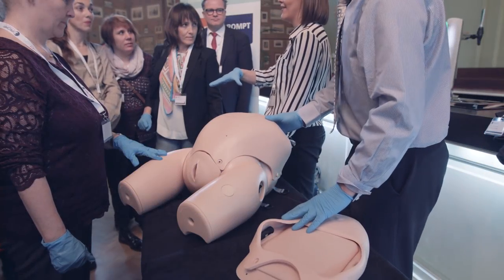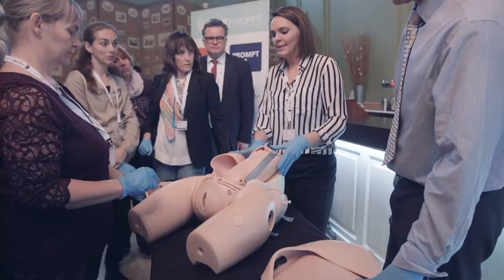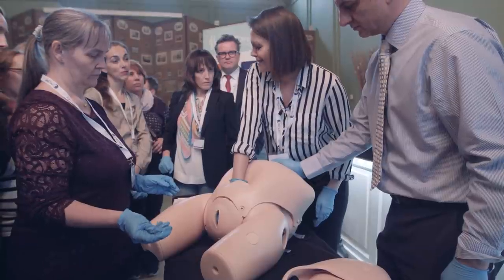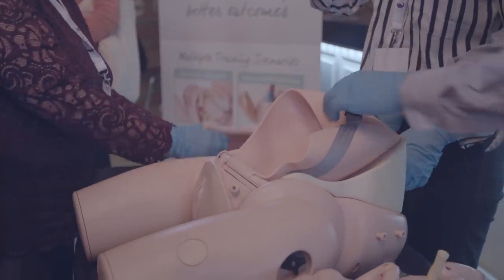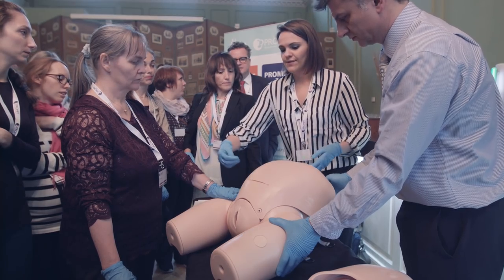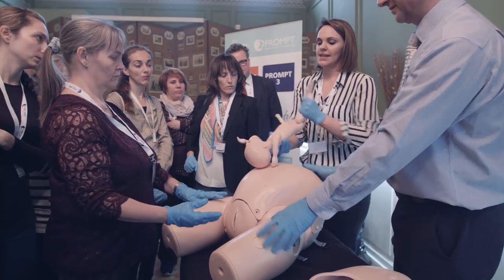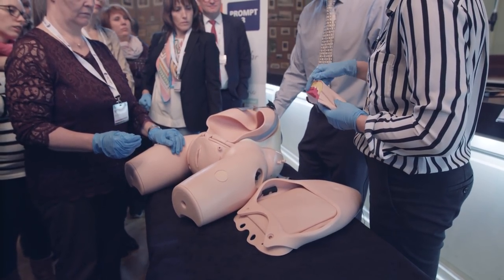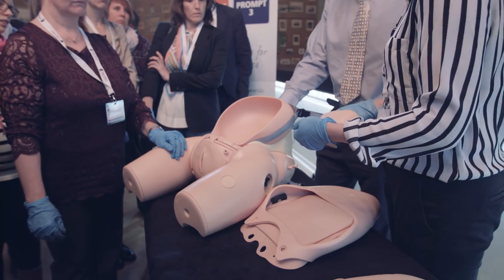Cesarean Section Module - Deep Impacted Fetal Head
Using the PROMPT Flex Caesarean Section Module to teach delivery of a deeply impacted fetal head. Demonstration by Katie Cornthwaite (Obstetrician at Southmead Hospital, Bristol, UK)